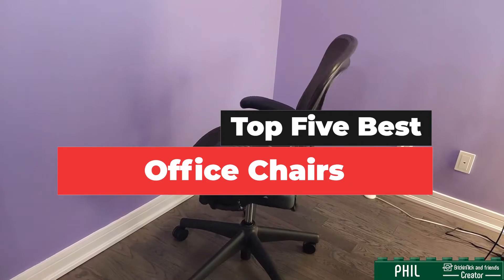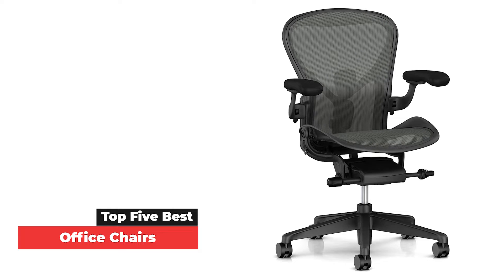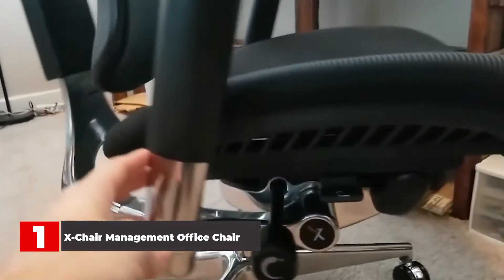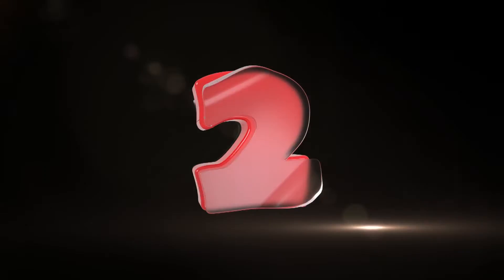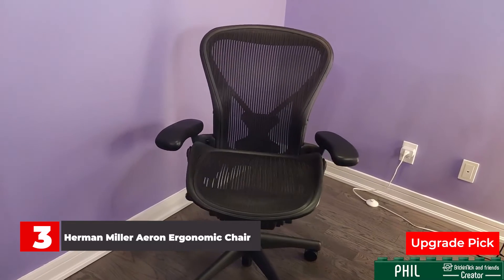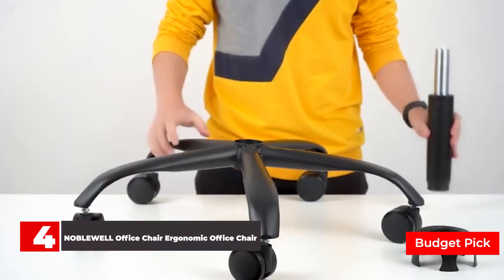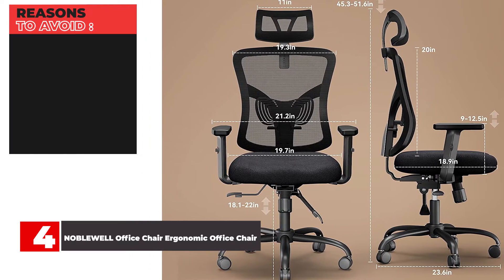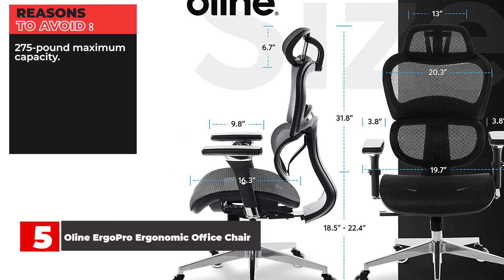Best office chairs 2023 [ Don’t buy one before watching this ]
➜ Links to the Best office chairs we listed in this video:

X-Chair Management Office Chair
HON Office Chair Ignition 2.0
Herman Miller Aeron Ergonomic Chair
NOBLEWELL Office Chair Ergonomic Office Chair
Oline ErgoPro Ergonomic Office Chair

So It's a Perfect Time for buying your Best office chairs now.

Some of the footage used in this video is not original content produced by Top Home Guide. Portions of stock footage of products was gathered from multiple sources including, manufactures, fellow creators and various other sources.